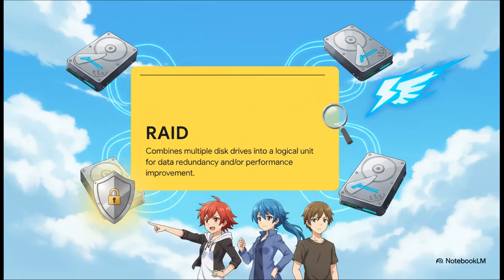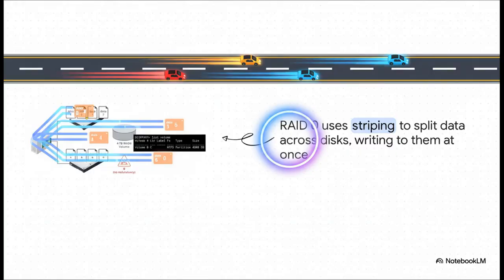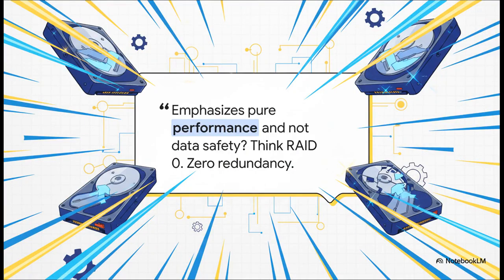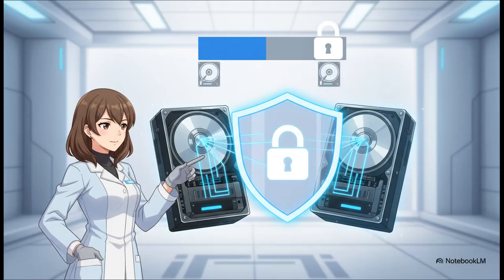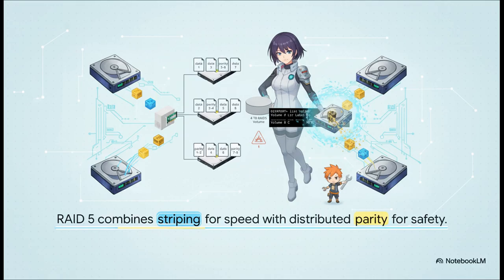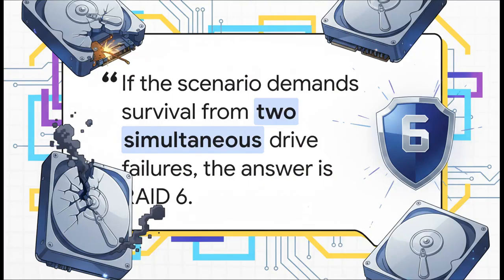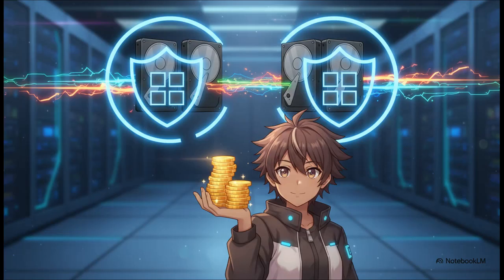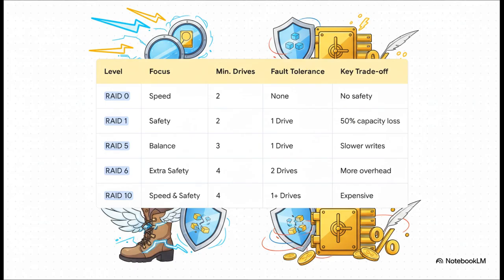Mastering RAID for CompTIA A+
This technical documentation outlines the fundamental hardware components and configuration requirements for building and maintaining reliable computer systems. It details the critical role of power supply units, emphasizing the importance of wattage matching and energy efficiency ratings to ensure long-term stability. The text explores various cooling methodologies, ranging from basic heat sinks and fans to advanced liquid cooling loops designed for high-performance environments. Furthermore, it compares storage technologies like SSDs, HDDs, and RAID arrays while explaining the nuances of memory channels and optical media. Finally, the guide provides essential instructions for CPU installation and the architectural differences between 32-bit and 64-bit processing.